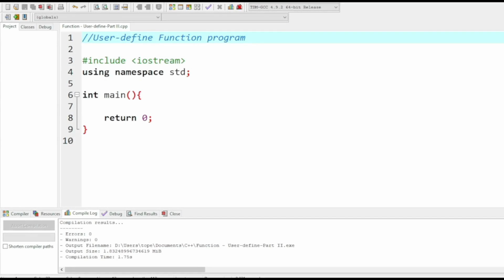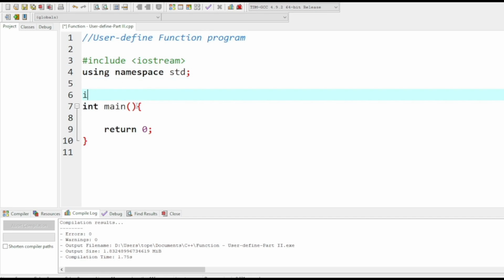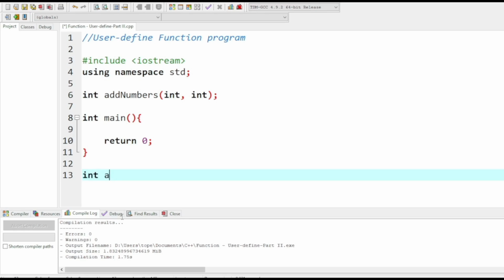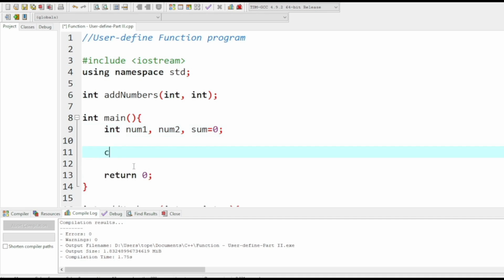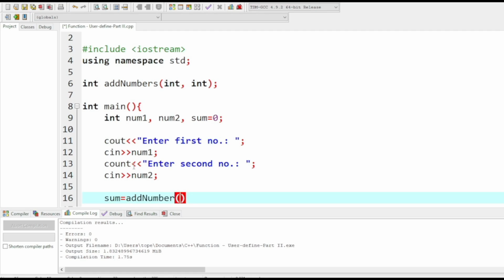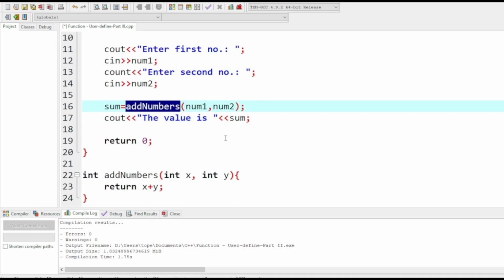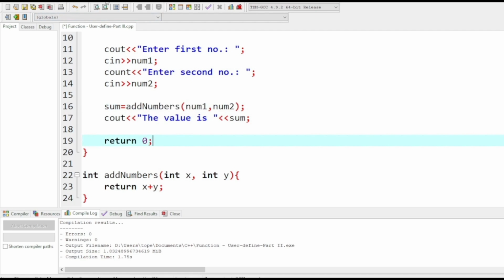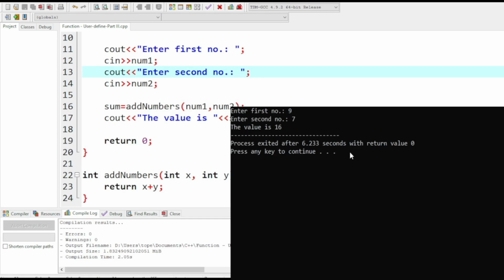C++ - Function User Define Return Value Part IV | chris_tutorial